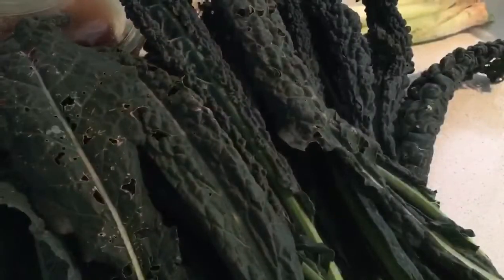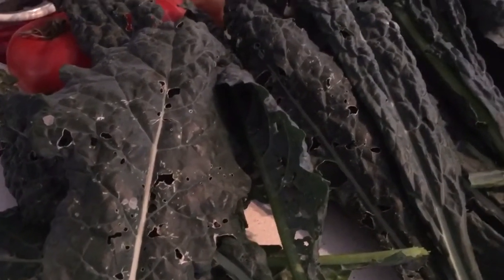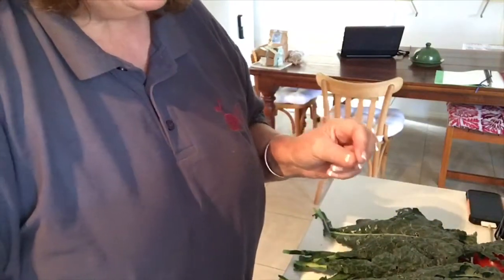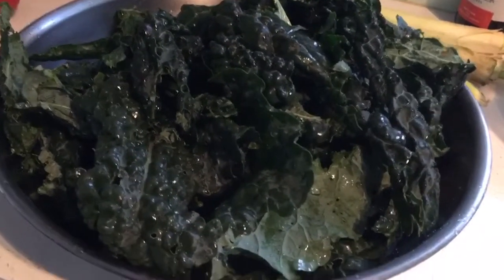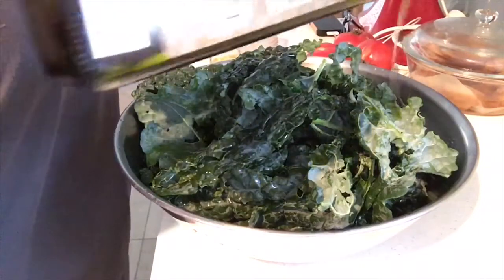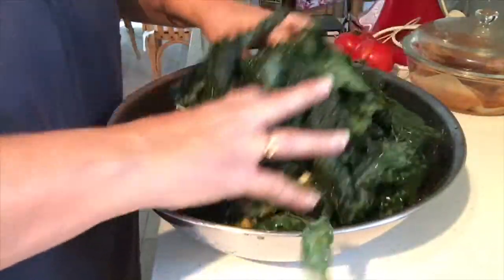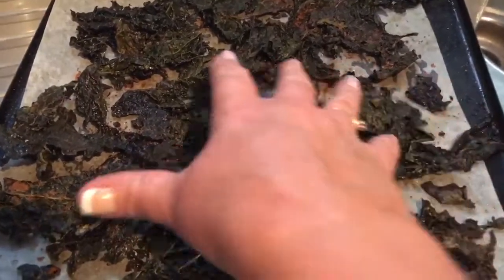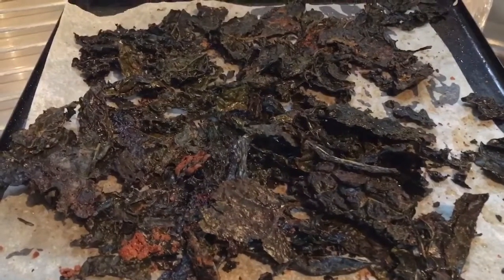Easy and Delicious Kale Chips - Little Garden Big Dreams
Watch how easy it is to make these tasty and healthy Kale Chips using freshly picked produce from our small space urban garden.

Welcome to "Little Garden Big Dreams", where I share the life and times of my humble little garden in suburbia, meanwhile dreaming big for some land in the country here in Australia.

My name is Cathi, and here you'll find me growing veggies organically in my suburban backyard, preserving my seasonal harvests, saving heirloom seeds, and sharing adventures with friends and family.

I love cooking our produce and sharing recipes and helpful information. all while showing that you can do what you love while waiting for your dream to happen, wherever you are.

Living low tox and chemical-free as much as possible and improving my health is a major goal.  I love sharing what I learn with you, so you too can live a better and healthier life.

Uploading every few days, so please follow and enjoy the ride.

If you would like to connect by mail, below is my postal address:

Cathi Wouters
North Geelong 3215
Victoria, AUSTRALIA